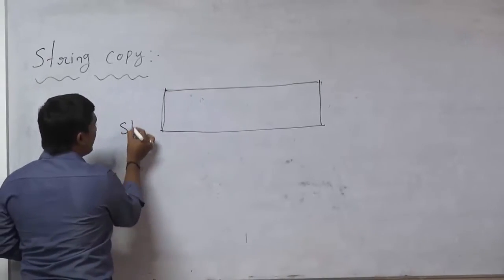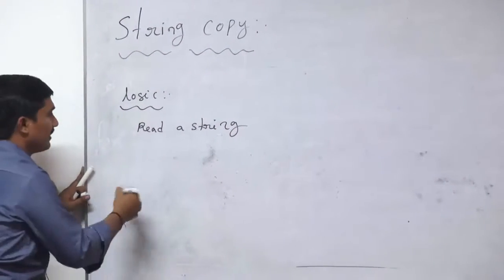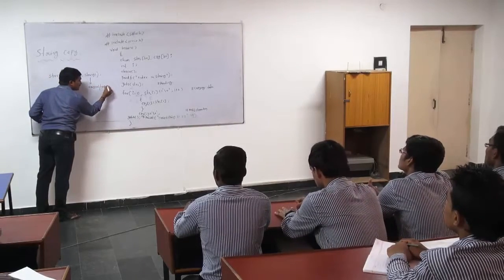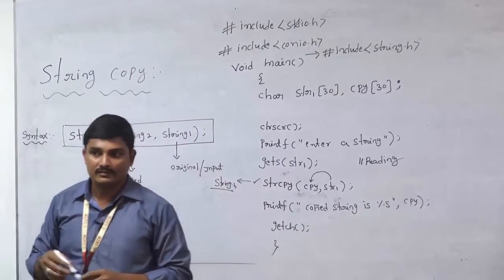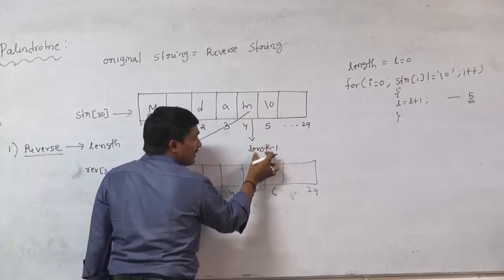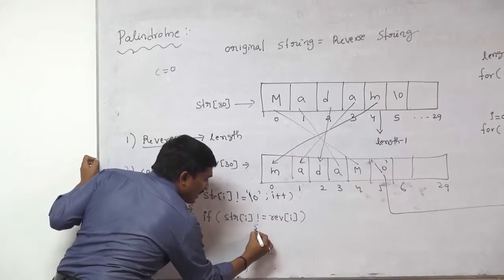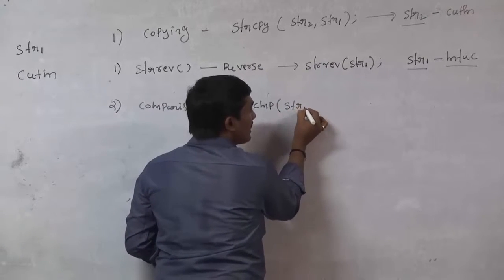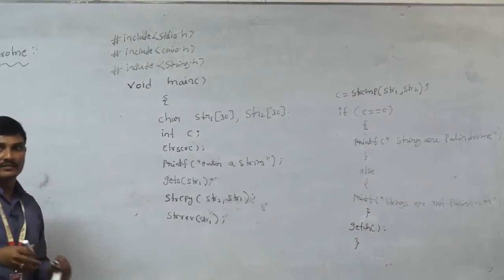String Copy by Santosh Chndra Rao Dept of Com Sc&IT ( CUTM )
Video Lecture on CENTURION UNIVERSITY OF TECHNOLOGY AND MANAGEMENT.